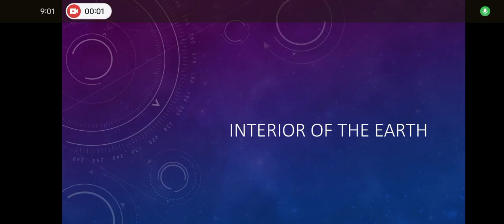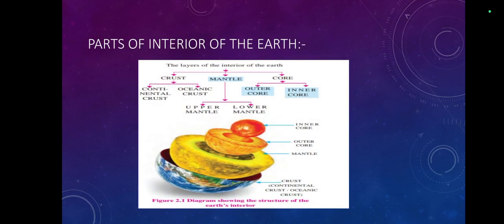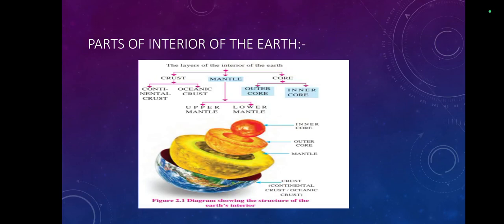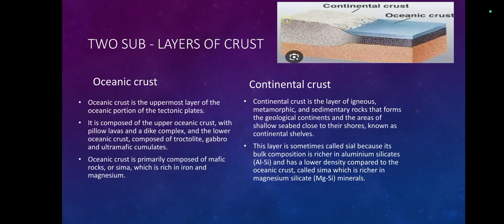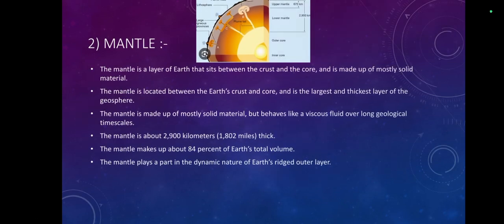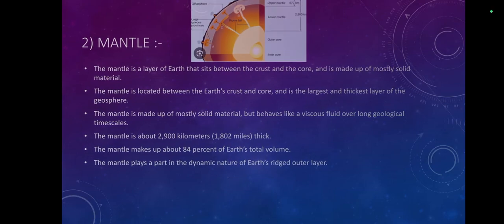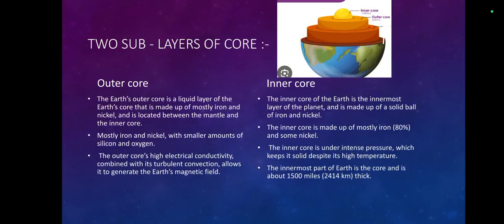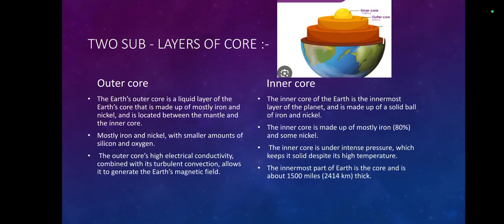Interior of the earth